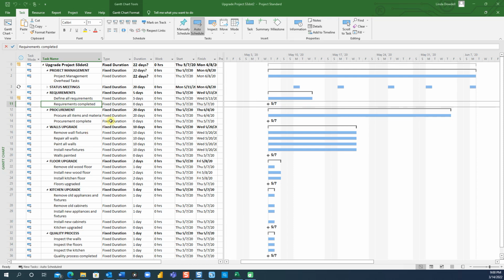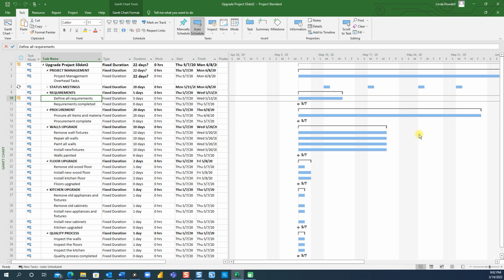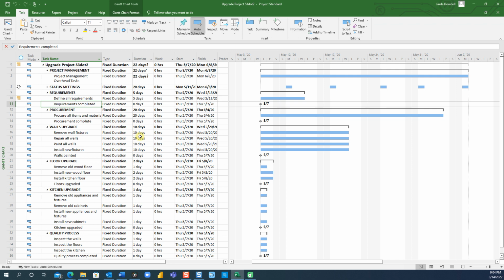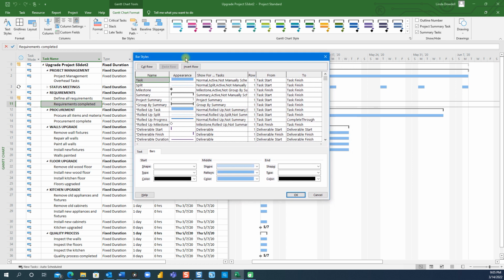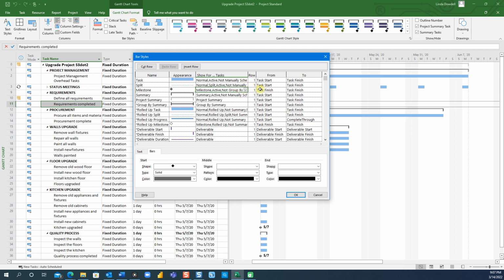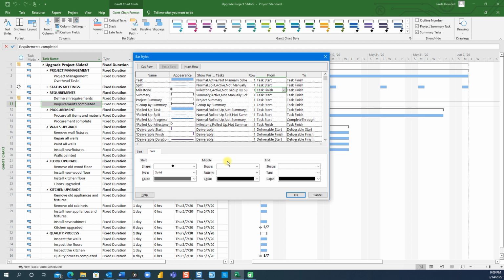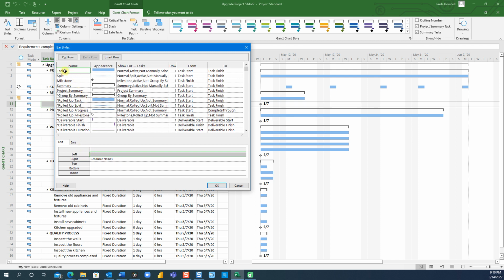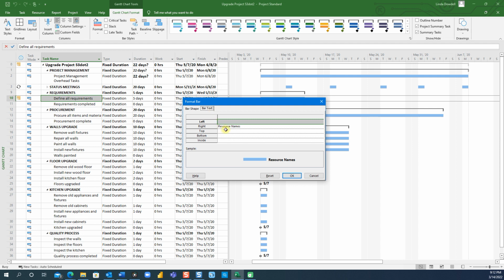PS3 03dot2 Gantt Chart Bars and Bar Styles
Gantt chart bar and bar styles